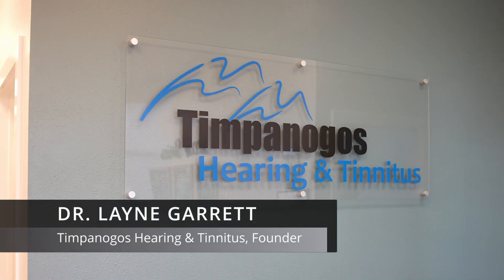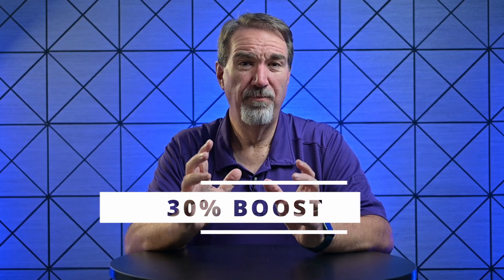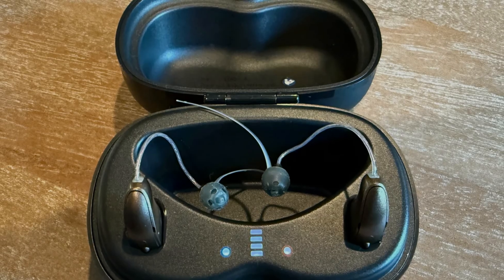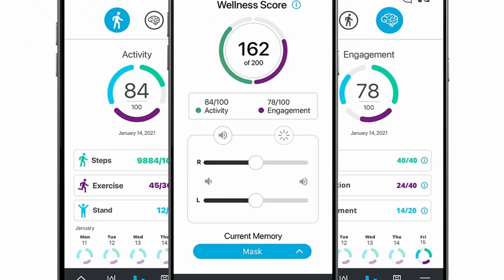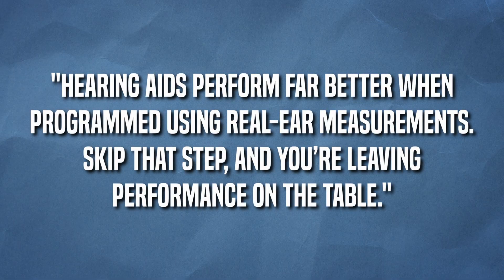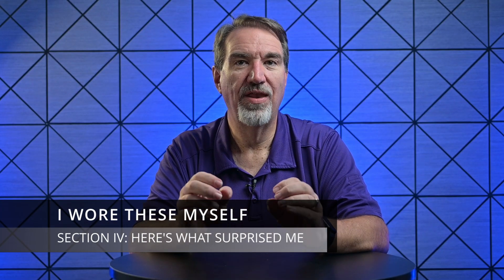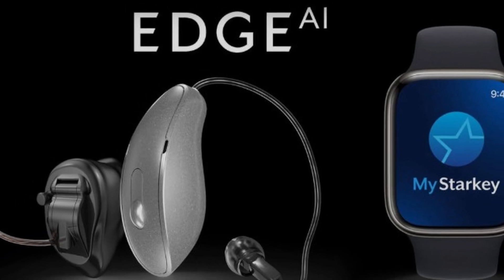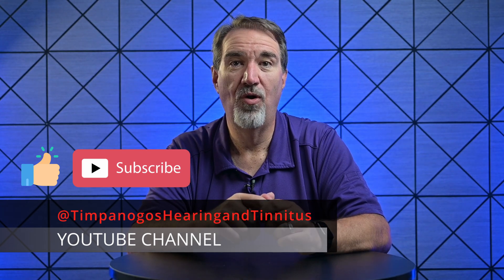Starkey Edge AI Review: Hype vs Reality | Doctor of Audiology Explains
Is Starkey’s Edge AI really as revolutionary as it sounds — or just another overhyped upgrade? In this review, Dr. Layne Garrett, audiologist and founder of Timpanogos Hearing & Tinnitus in Utah County, breaks down where Starkey’s AI-powered hearing aid truly shines… and where it struggles.

We’ll cover:
-The bold claims behind Starkey’s G2 Neuro Processor & Deep Neural Network
- Real-world performance: battery life, Edge Mode+ noise reduction, and app control
- The hidden truth: why your provider matters more than the device itself
- My personal testing results in restaurants, at home, and in daily life
- Who this hearing aid is really for — and who might want to look elsewhere

📍 In Utah County?

💬 Have you tried Starkey’s Edge AI or another hearing aid?